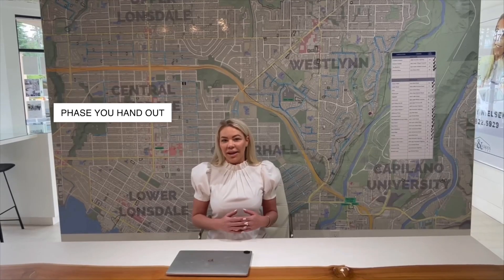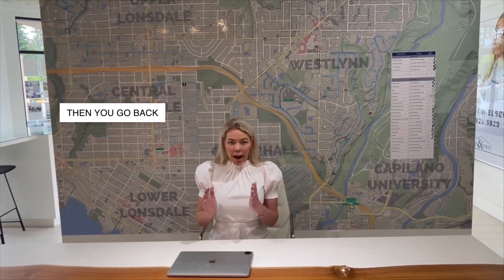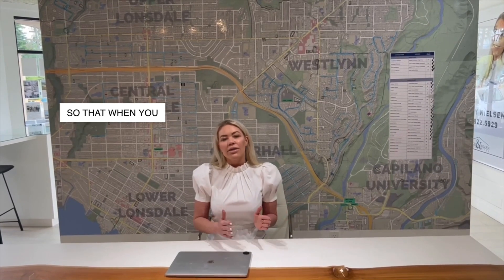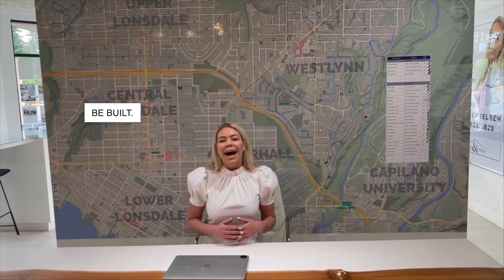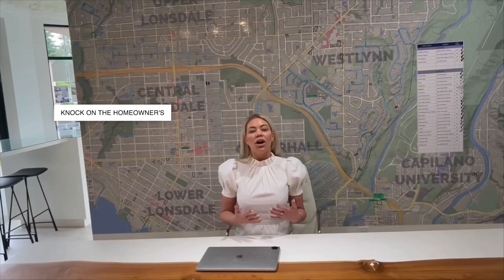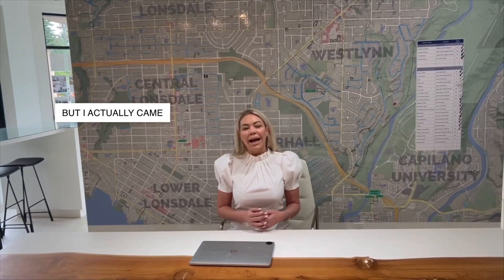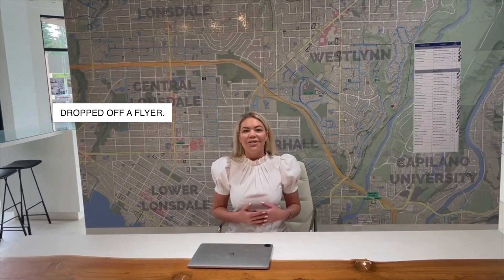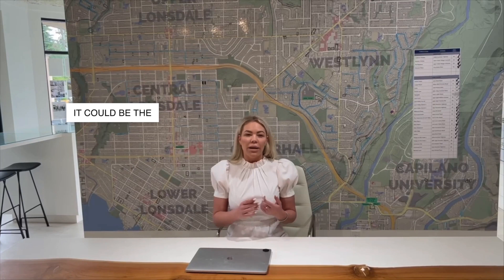How to go back after priming in Door Knocking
Adeline Atlas 6x Published Author